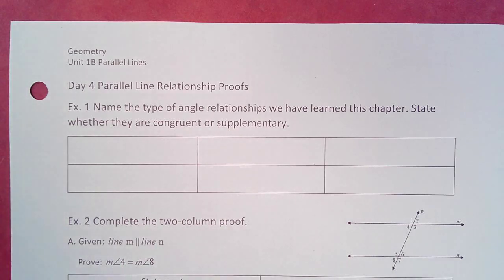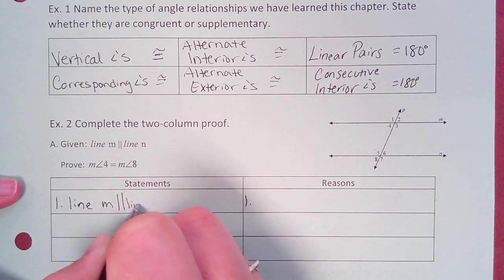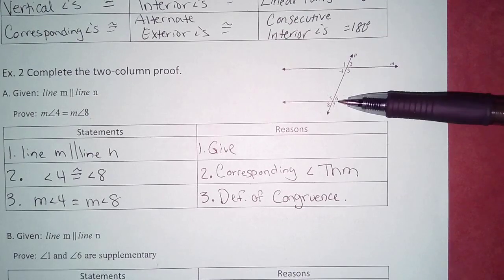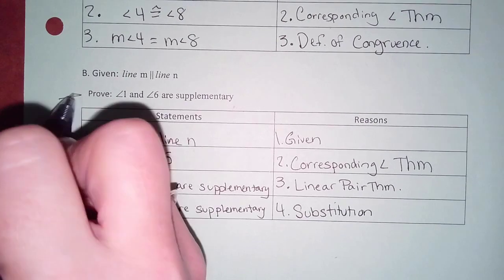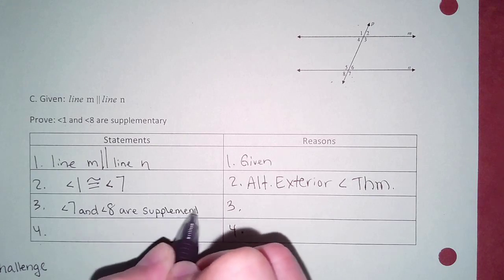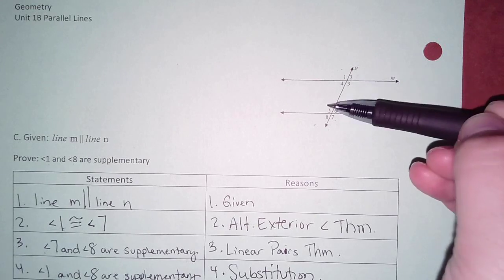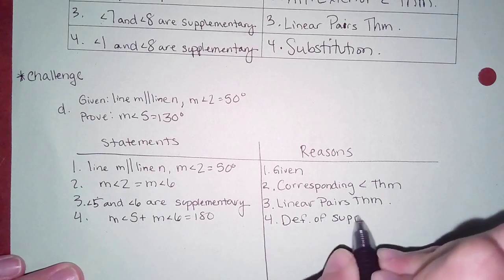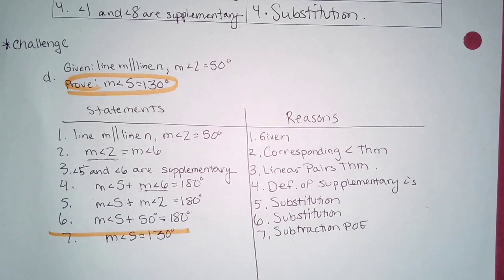Geo U1bD4 Parallel line relationsip proofs Notes video